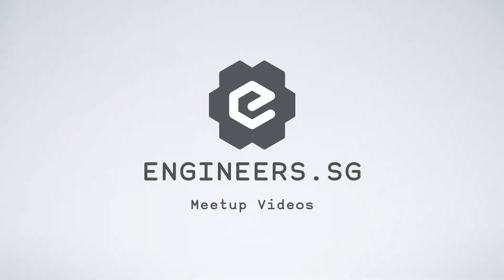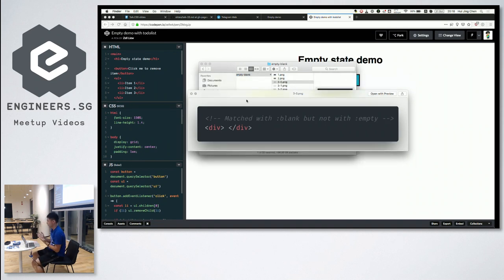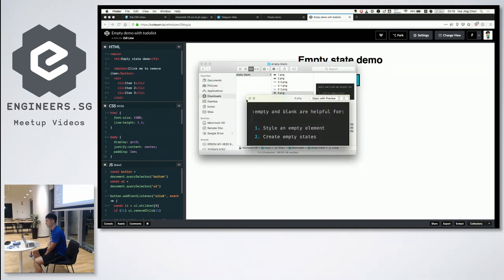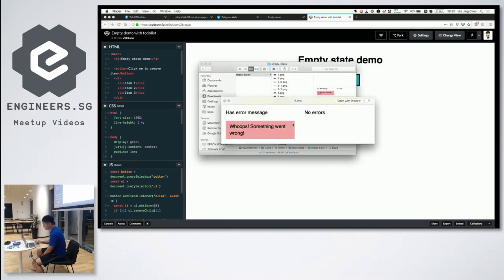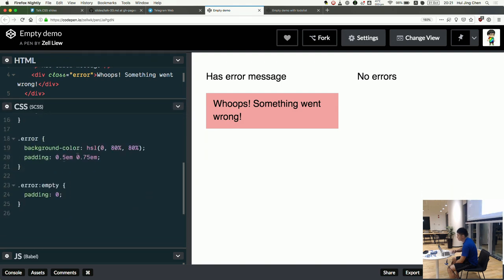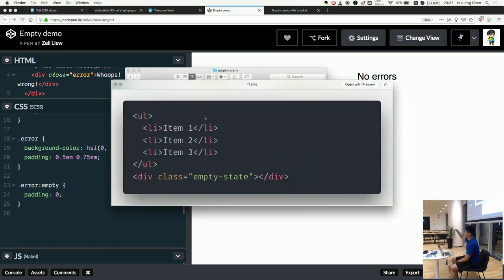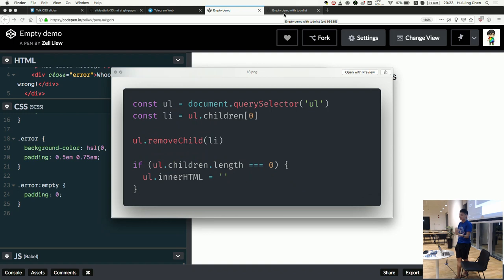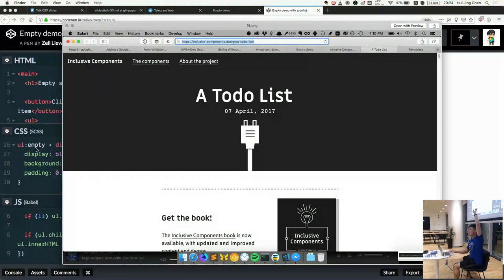empty and :blank - Zell Liew - Talk.CSS #33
Speaker: Zell Liew